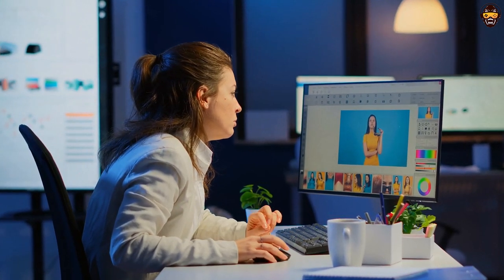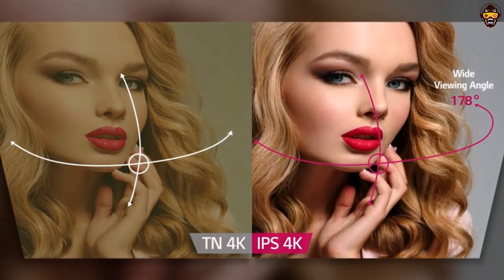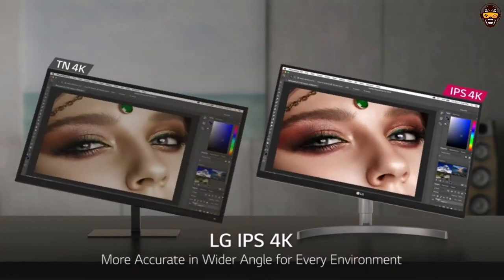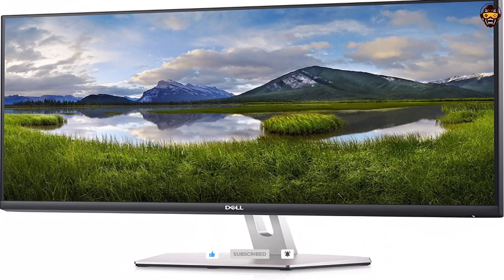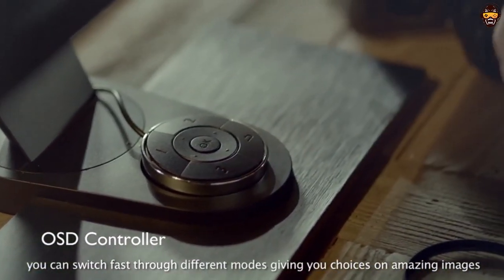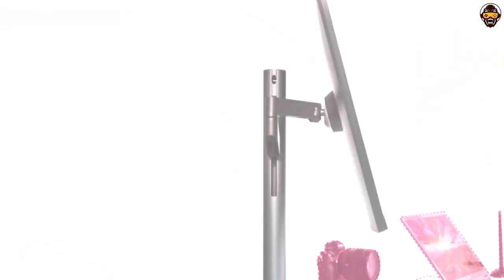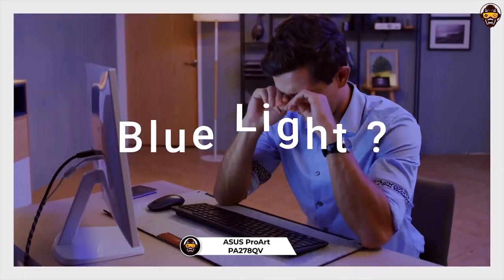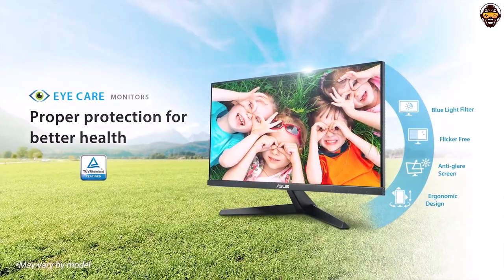5 Best Monitor for Graphic Design in 2023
5 Best Monitor for Graphic Design in 2023

►5. LG 27UL650-W Monitor
👉 US Amazon
👉 UK Amazon
►4. Dell S2721Q 27 Inch Monitor
👉 US Amazon
👉 UK Amazon
►3. BenQ SW2700PT 27 Inch QHD 1440P IPS Photography Monitor
👉 US Amazon
👉 UK Amazon
►2.LG 32UN880-B 32" UltraFine Display Ergo
👉 US Amazon
👉 UK Amazon
►1. ASUS ProArt Display PA278QV
👉 US Amazon
👉 UK Amazon

Welcome to the best monitor for graphic design review by Top Tech Picks YouTube Channel, If you're a passionate designer or aspiring artist looking for the best monitor for your graphic design needs, then you've come to the right place. In this video I'm going to be reviewing some of the best monitors available on the market today, so stay tuned to find out which one is best suited for your project.
I'll be focusing on a range of factors when reviewing these monitors, such as resolution and panel type, refresh rate and response time, ergonomics and adjustability, color accuracy and gamut, connectivity options and features. I'll also provide a comprehensive overview of each monitor's price-to-performance ratio.
Are you looking for the best monitor for graphic design? Look no further! We have the perfect solution for all your graphic design needs. Our state-of-the-art monitor offers unrivaled clarity and color accuracy, giving you the best viewing experience possible. With a high resolution display, true 8K support, and up to a 1,000 Hz refresh rate, you can be confident that you're getting the best monitor for graphic design. Our monitor also has built-in support for HDR and wide color gamut, ensuring your designs look their best every time. And with a slim bezel design and adjustable stand, it's perfect for any workspace. Whether you're a professional designer or just starting out, our best monitor for graphic design will give you the best experience possible.